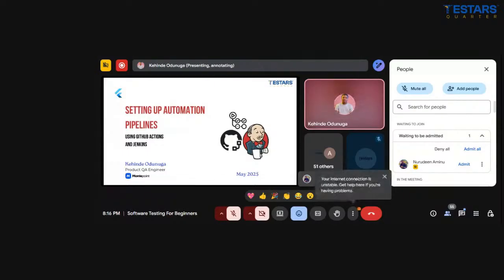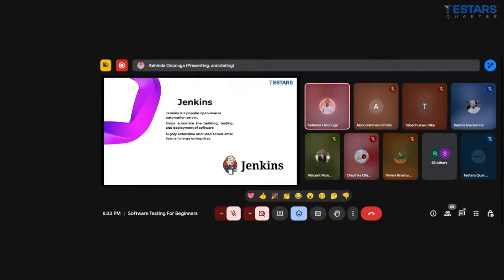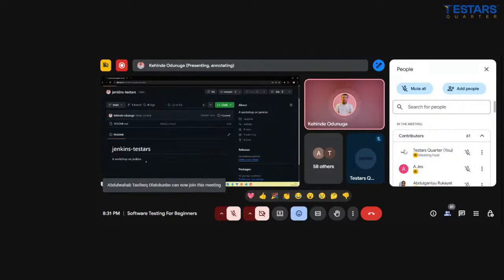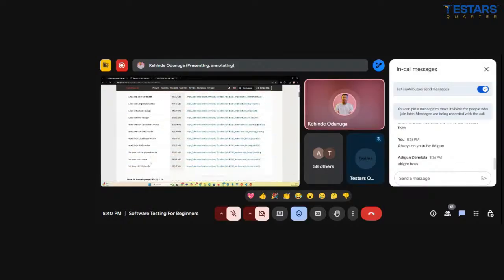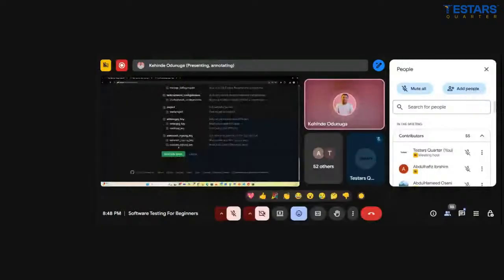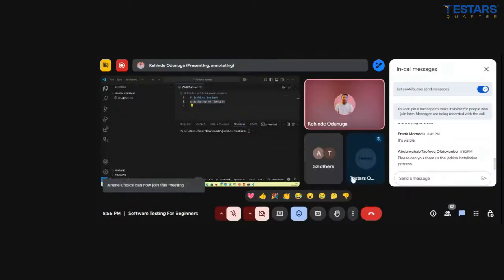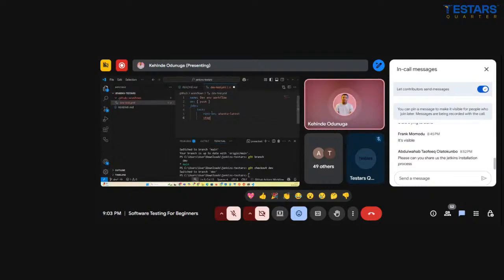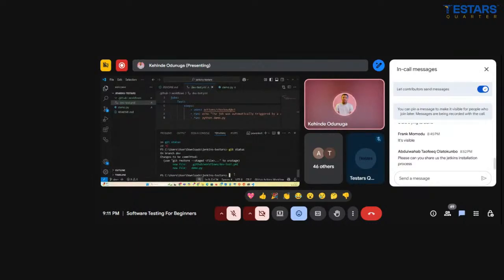Using Jenkins, GitLab CI, or GitHub Actions in testing pipelines || Kehinde Odunuga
Welcome to this week’s TestarsQuarter community webinar! In this session, we’re diving into the world of CI/CD tools and how they power effective test automation pipelines. Whether you're new to CI/CD or looking to improve your testing workflows, this webinar is packed with practical insights and real-world applications.

What you’ll learn:

The role of Jenkins, GitLab CI, and GitHub Actions in QA processes

How to integrate automated tests into your CI/CD pipelines

Best practices for setting up reliable, scalable testing workflows

Live demonstrations and use-case breakdowns

This session is perfect for QA Engineers, DevOps enthusiasts, and anyone looking to level up their automation skills.